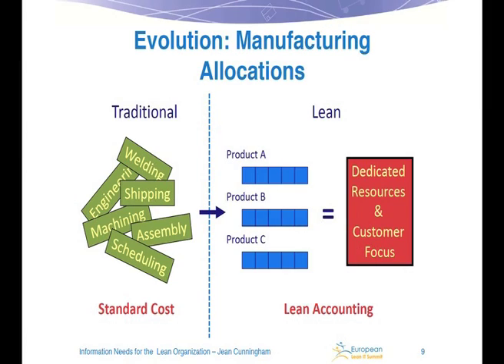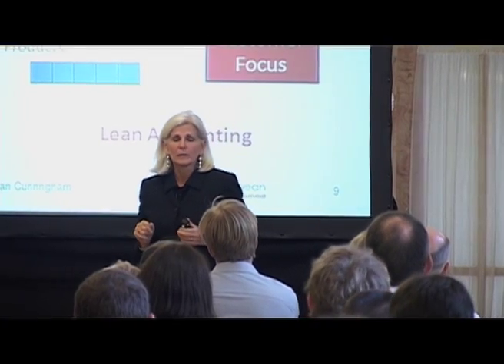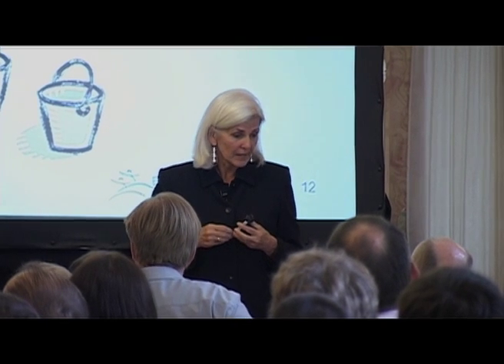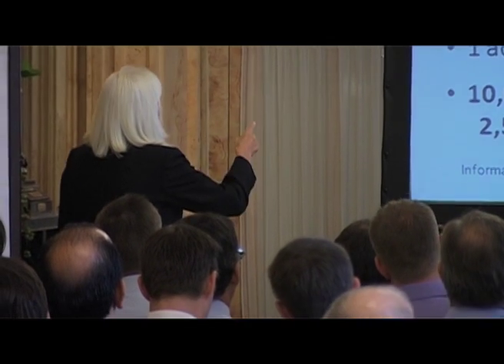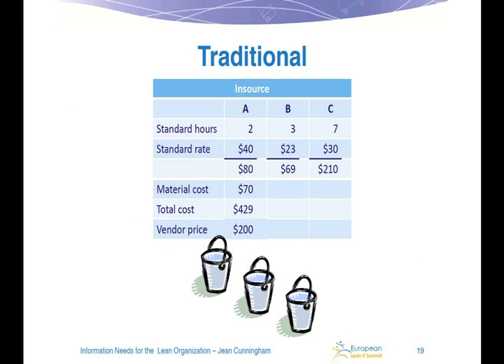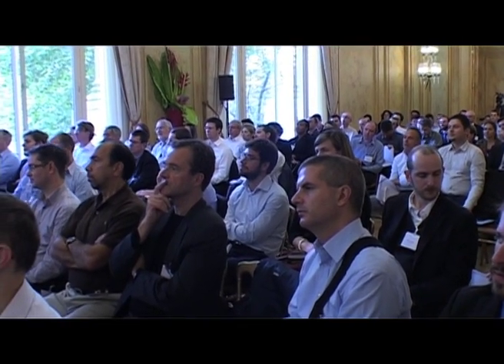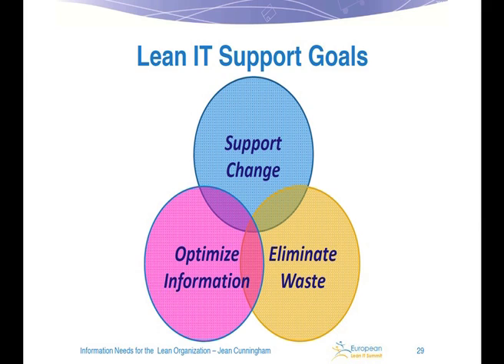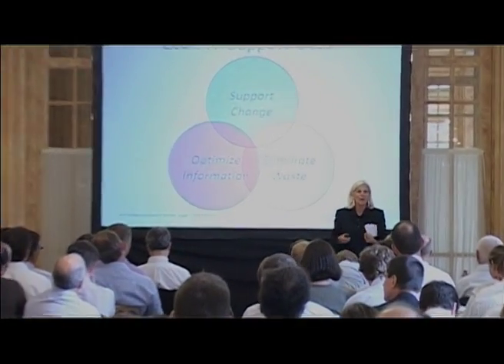Lean Accounting by Jean Cunningham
The traditional costs statement will derail a lean transformation. Standard cost systems drive production to capacity rather than customer demand. Providing simple, easy to understand information helps unlock the creative genius and aligns the targets throughout the organization. Jean Cunningham is the author of the Shingo Prize book "Real Numbers".

Les outils comptables traditionnels ne sont pas adaptés aux entreprises qui déploient le lean. Le "lean accounting" permet de mieux aligner les objectifs de l'entreprise sur les besoins du client et ainsi de prendre des décisions pertinentes. Jean Cunningham est l'auteur de l'ouvrage "Real Numbers, Prix Shingo.